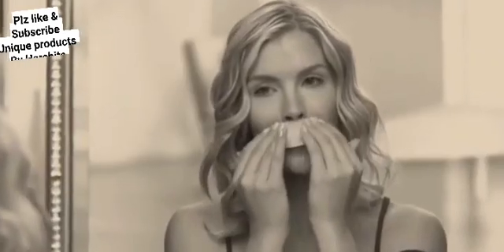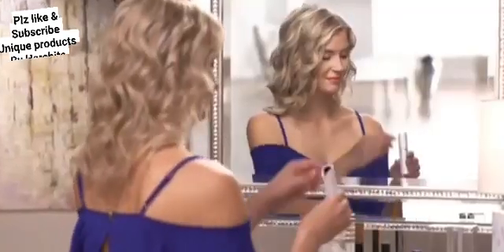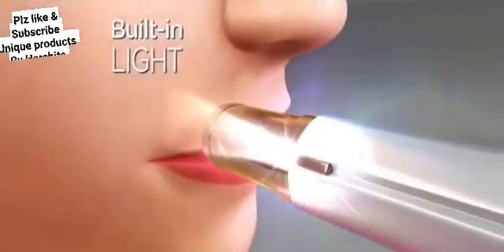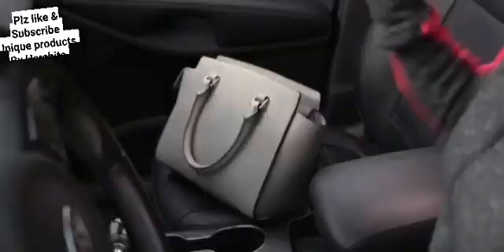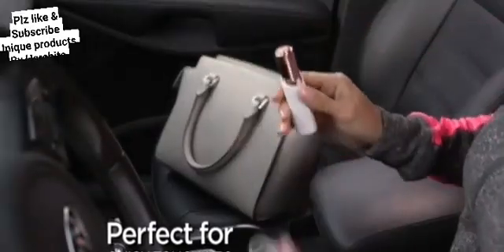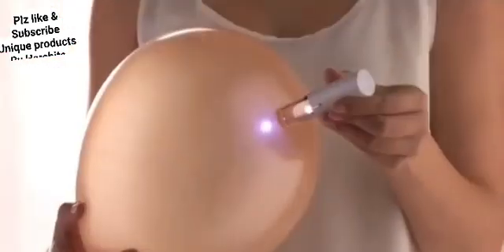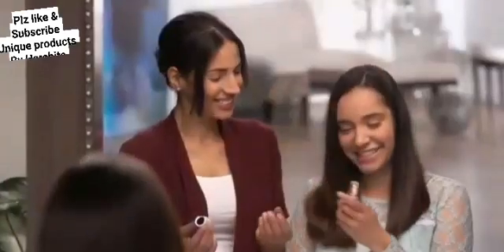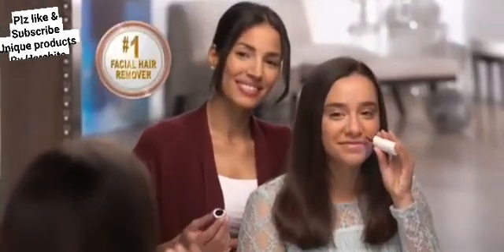flawless hair remover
FLAWLESS FACIAL HAIR REMOVER*

_Flawless Touch Women's Painless Hair Remover , White Rose Gold Plated(White)_